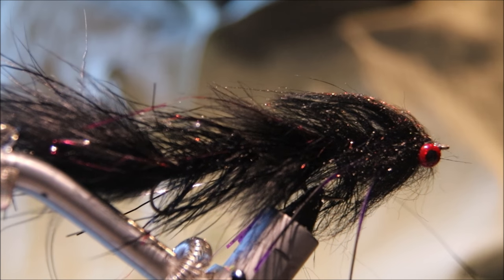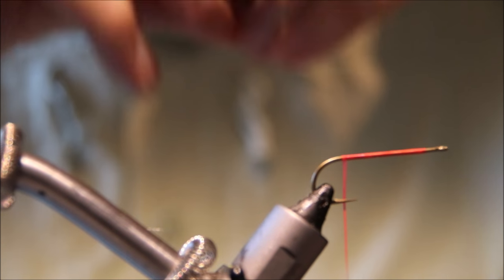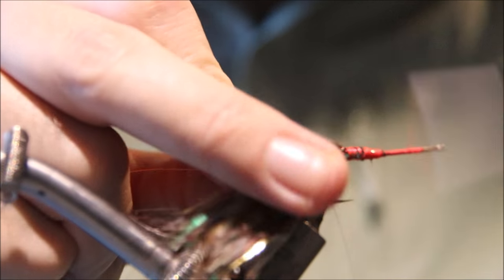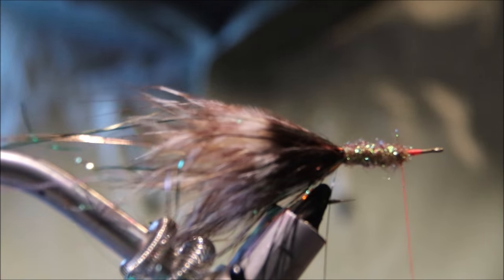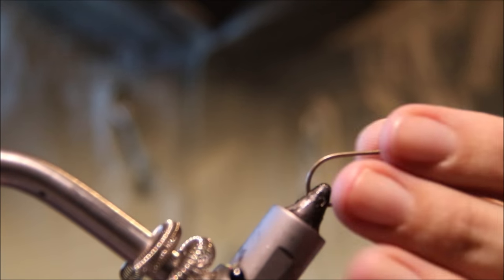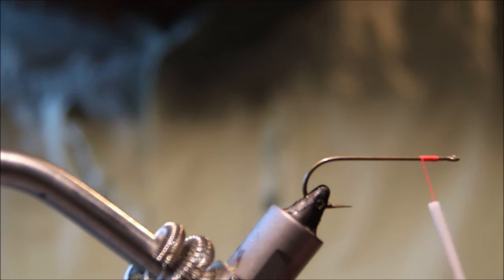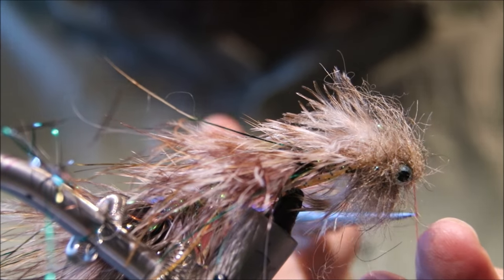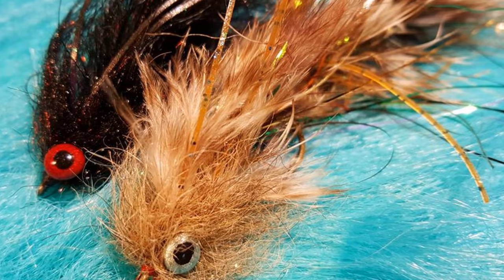Tying a Monster Bugger Articulated Streamer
Step by step instructions for a simple but effective articulated streamer.  The double bugger, or monster bugger as some call it, is essentially the basis of many modern articulated streamers and a good starting point for anyone looking to build a collection of patterns. The materials listed below are a suggestion and can be changed/subbed to suit your needs.
Materials used:
Hook :Varivas 2500V SE size 4+2
Thread: 140 denier Daniville's
Tail: Marabou
Flash: Sybai tinsel hair (flashabou)
Body: Ice Dub
Rib: Copper wire
Hackle: Schlappen
Articulation: 26lb beading wire and some glass beads
Weight: lead eyes
Head: Sybai Nymph dubbing
Rubber legs